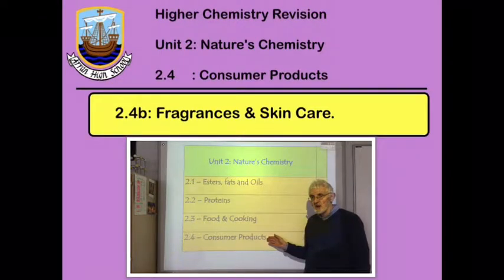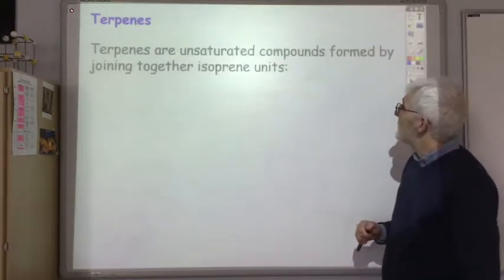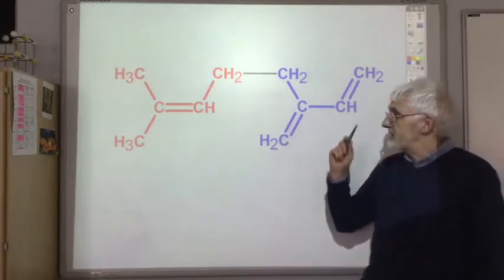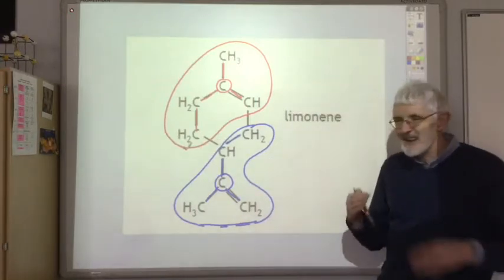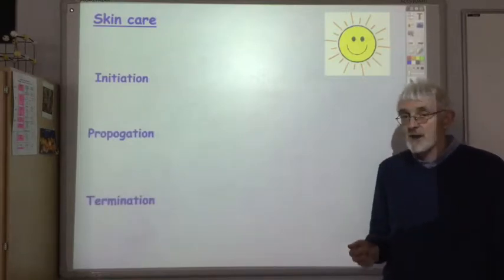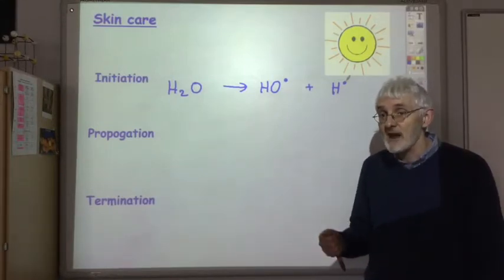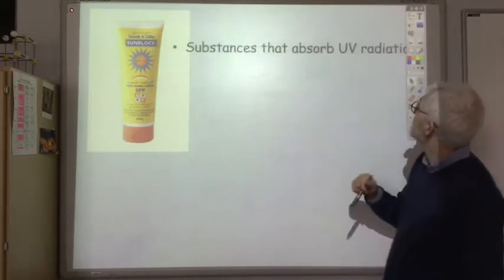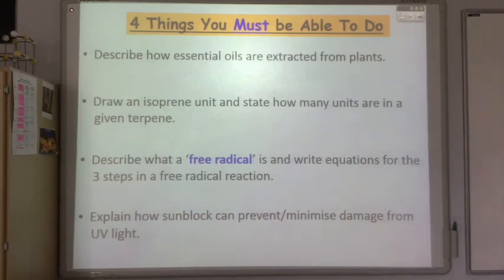2 4b Fragrances & Skin Care